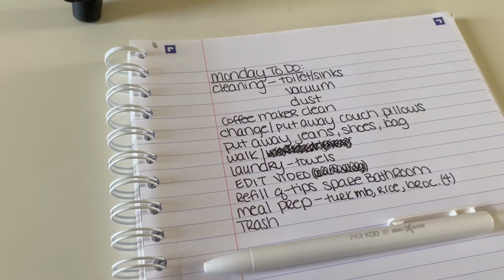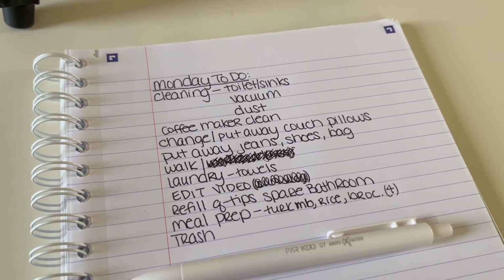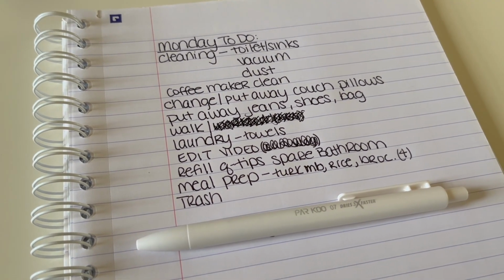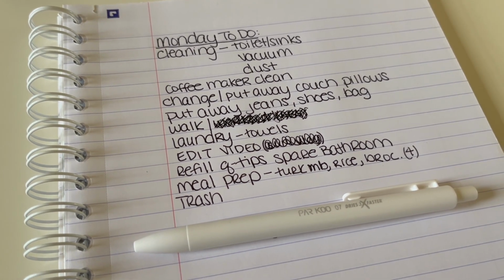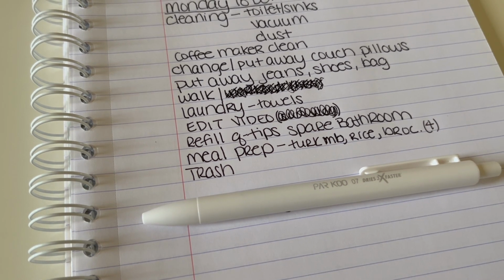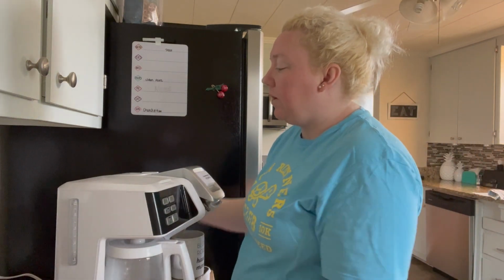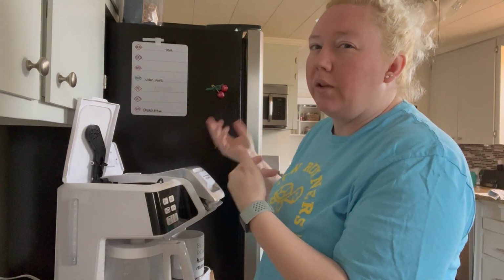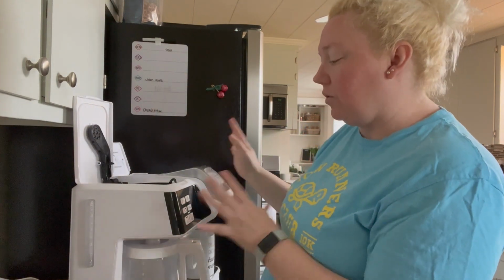Productive Vlog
A hopefully motivating vlog of me being productive. Complete with cleaning, meal prepping and some odds and ends. Enjoy!